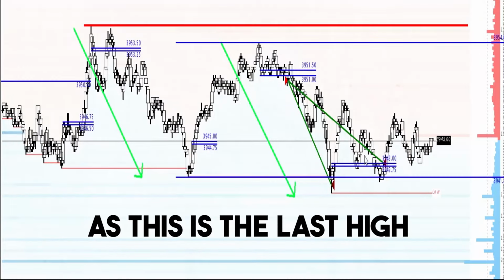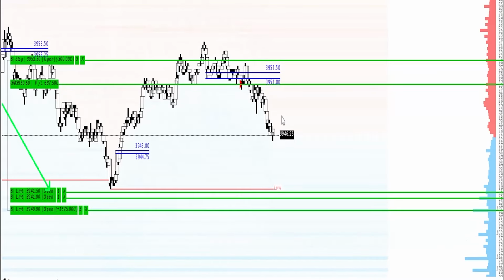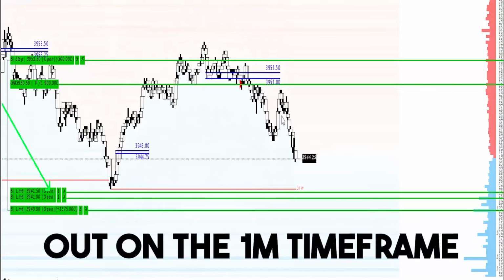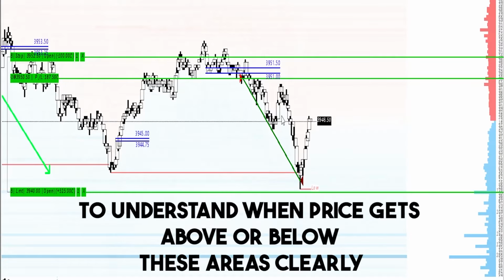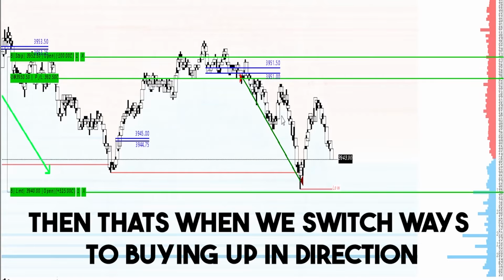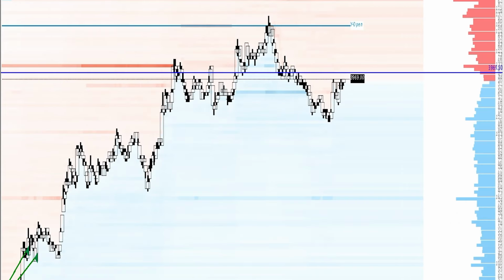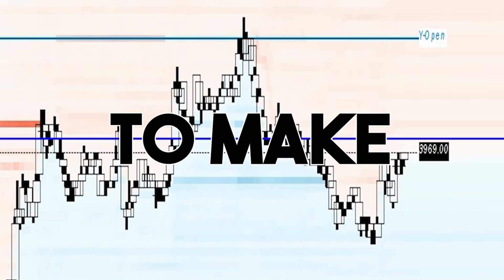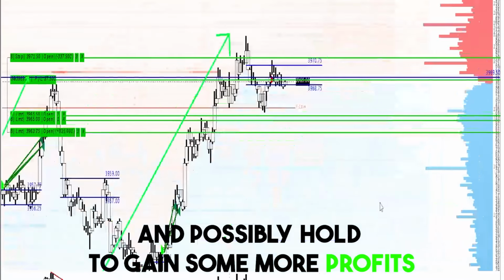I GREW My Small Account by using this ONE Strategy.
🚀💰 Are you ready to supercharge your day trading success? 📈 In this exciting video, I'm sharing the ONE strategy that catapulted my small account growth to new heights! 💥 Say goodbye to slow gains and hello to rapid wealth accumulation! 💸

Tired of watching your trading account stagnate? 😫 Don't worry! I've got the ultimate solution for you. 🎮 With this strategy, I transformed my small account into a money-making machine in no time! 🤑

Join me on this exhilarating journey as I unveil the secrets behind this groundbreaking approach to day trading. 🌟 From identifying high-probability setups to mastering risk management like a pro, I'm revealing it all! 🔍💡

But that's not all! 🎉 I'll also share real-life examples and trade breakdowns to help you grasp the concepts with ease. 📊💼 Get ready to elevate your trading skills and watch your profits soar! 🚀💼

If you're ready to take your trading game to the next level and achieve financial freedom, then this is the video you've been waiting for! ⏳ Don't miss out on your chance to unlock the key to consistent profits in the dynamic world of day trading! 🔑💵 Let's make those dreams a reality together! 💪💥

TIMESTAMPS:
0:00 How I Did it
0:15 Analyzing First Support/Resistance Clip
1:08 Analyzing Second Clip
1:38 Subscribe and Like, Thanks